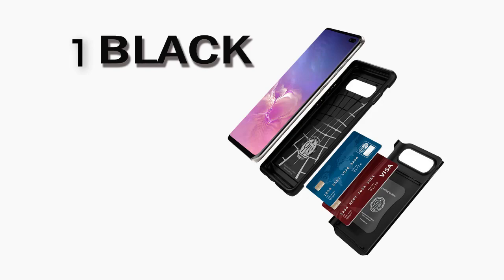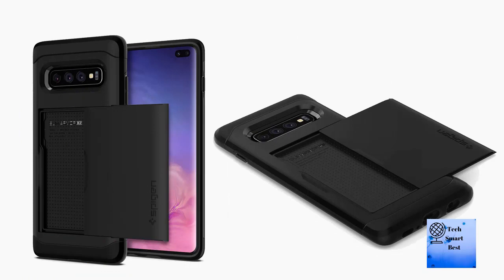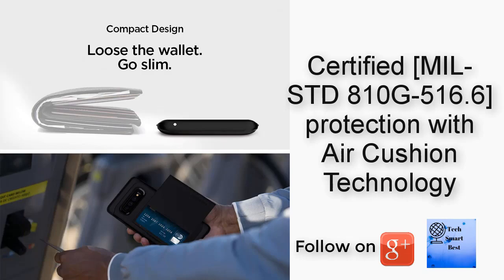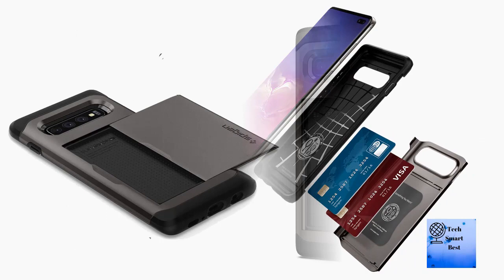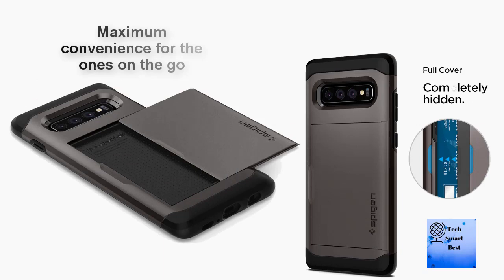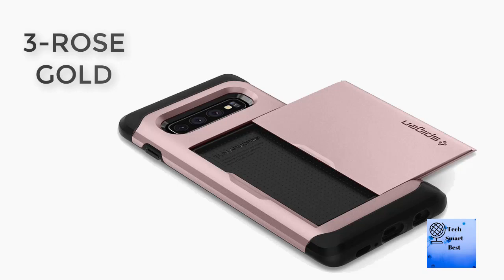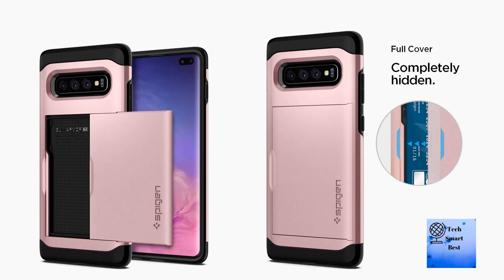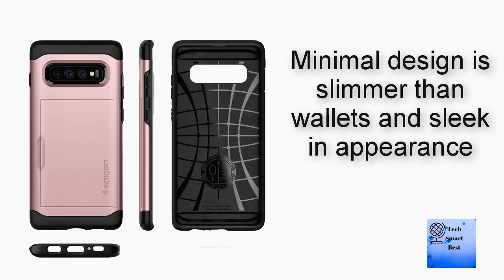Top Best Samsung Galaxy S10 | S10 Plus Cases Spigen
Description
The Samsung galaxy S10 cases. These cases the top Samsung Galaxy Cases.
These are 3 colors of cases.
1-Black color
2-Gunmetal color
3-Rose Glod

1-Spigen Slim Armor CS Designed for Samsung Galaxy S10 Plus Case (2019)- Black

2-Spigen Slim Armor CS Designed for Samsung Galaxy S10 Plus Case (2019) – Gunmetal

3-Spigen Slim Armor CS Designed for Samsung Galaxy S10 Plus Case (2019) - Rose Gold

Nokia 6.1

Samsung Galaxy J6 360 Case Review Black | J6 2018 Best Back Cover| Top Samsung J6 2018 cover case

We deal with sharing information about the best things only. In every sphere of life, people need to make decisions about their actions. The actions could be using something, buying something, or making some things, whatever the action is, people always prefer to follow the best and know the top. We deliver them exactly what they look for. We gather all the information available, research on them, analyze everything, and finally come up with the ‘’Smart Tech Best’’ of them- from tips to products.
 If you want to add your product to our Smart Tech Best. just mail your product introduction/promo/trailer video and Amazon link.